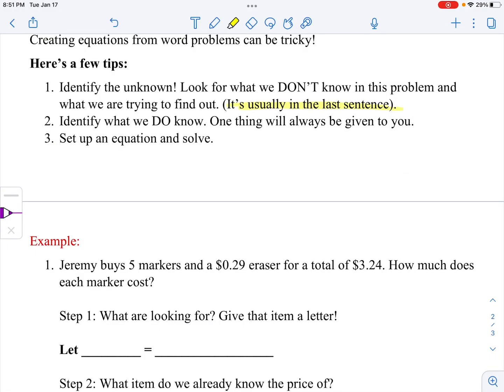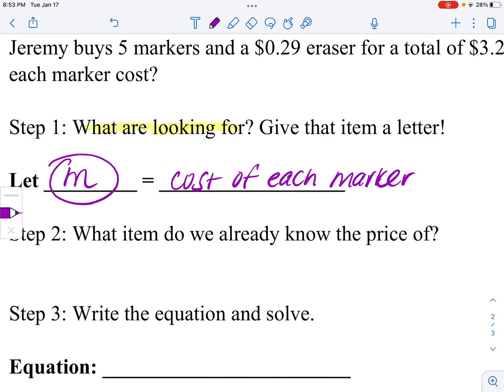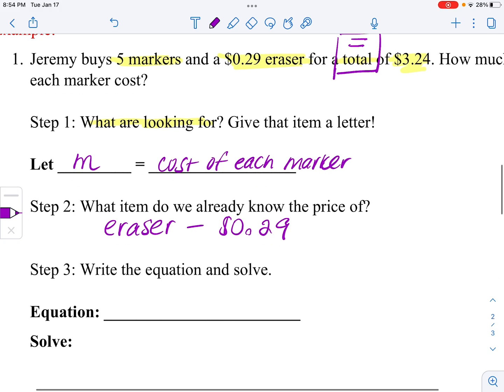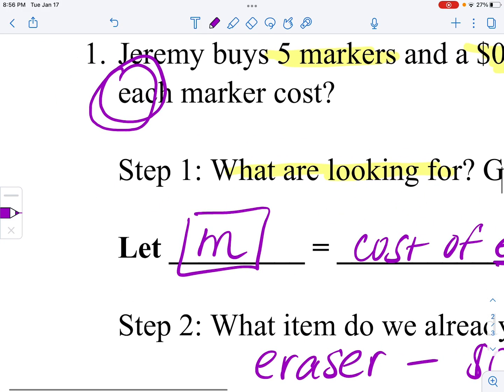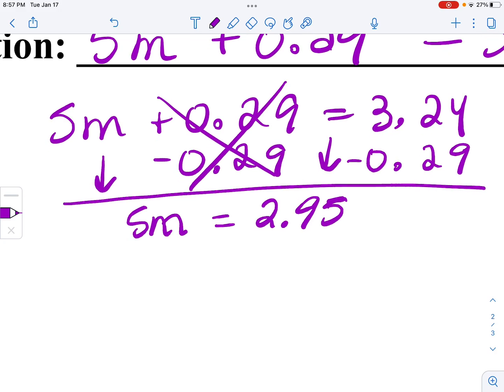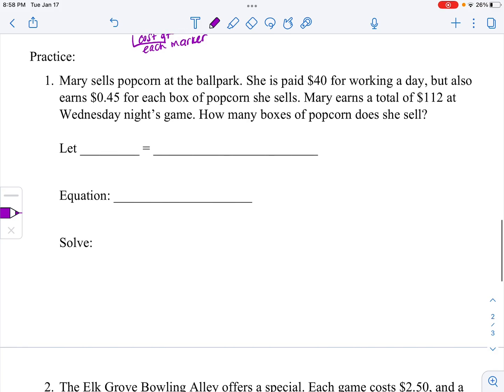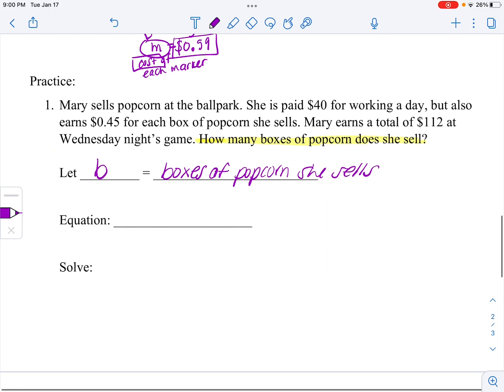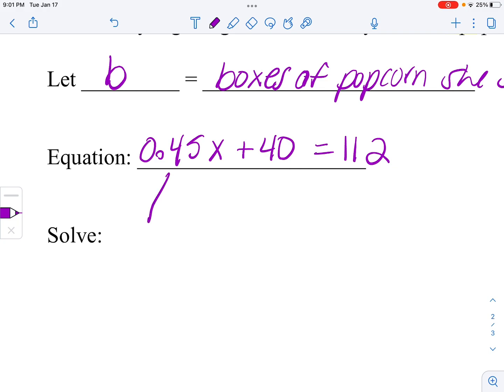Period 1 &2 (part 2)